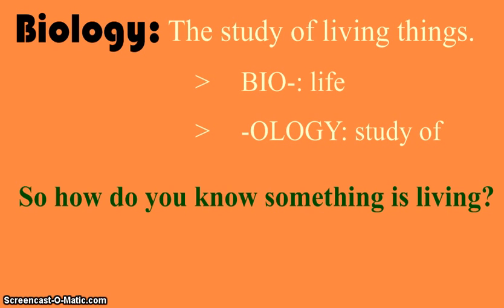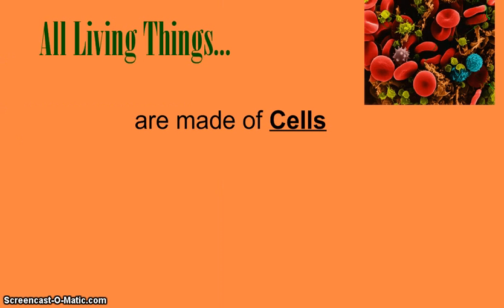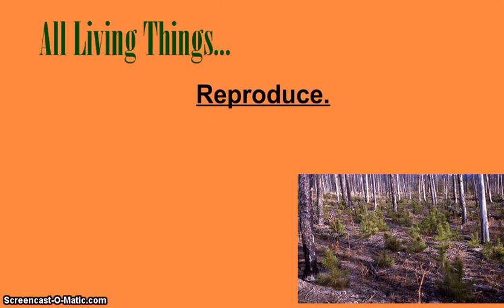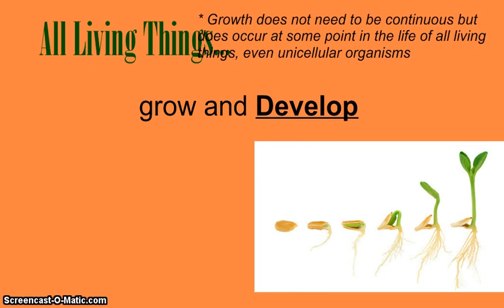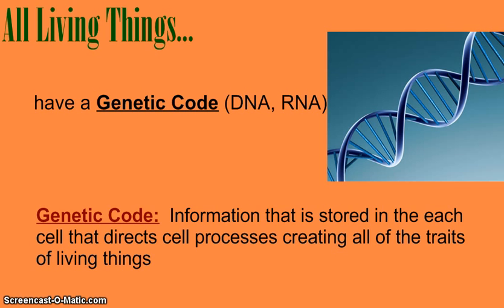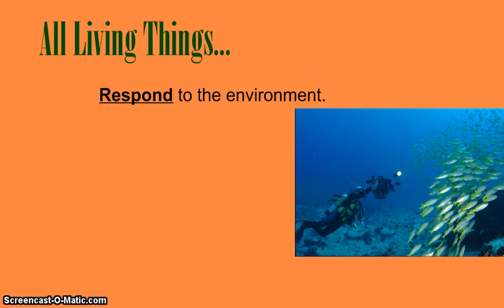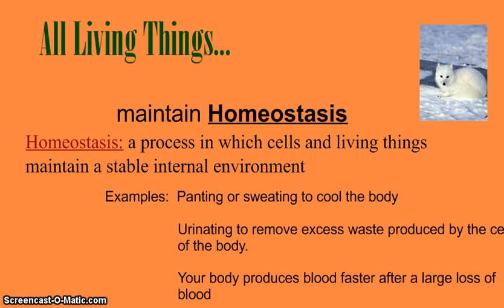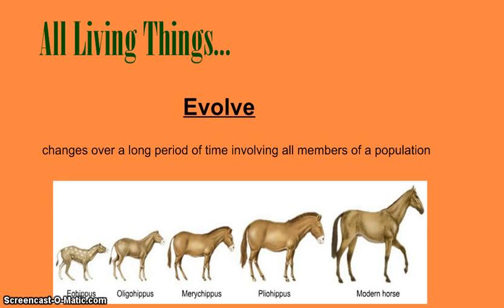8 charactersitics of living things